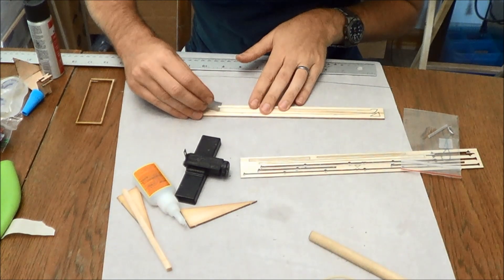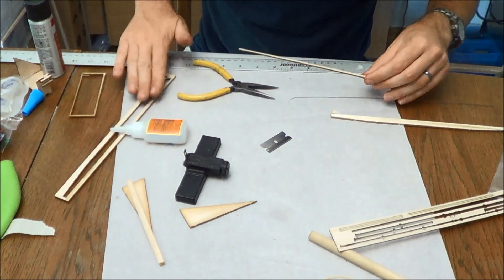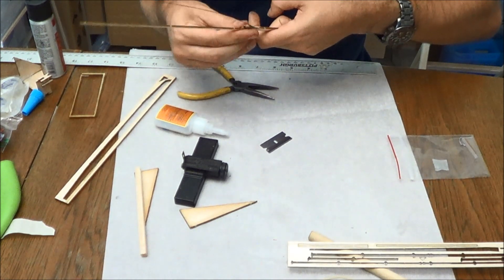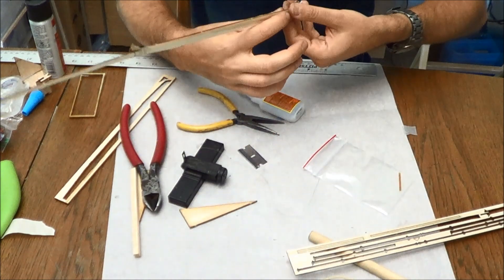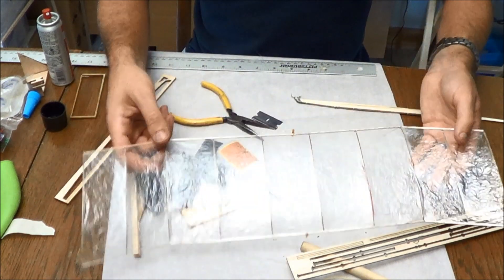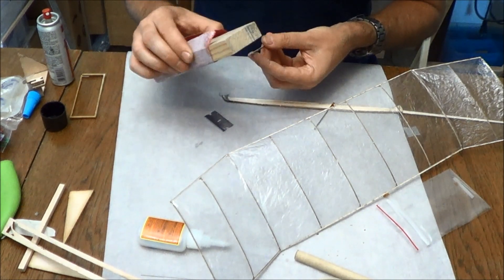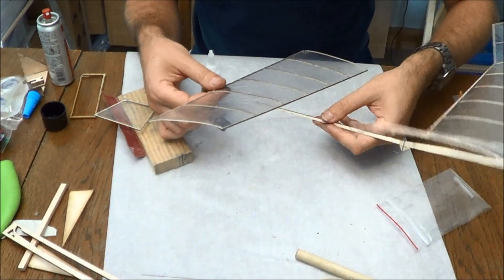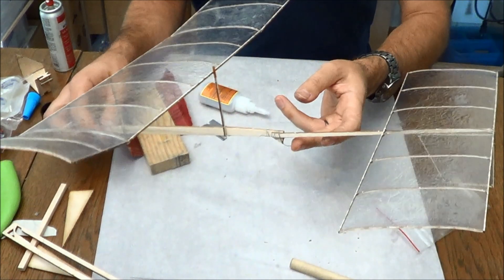Incentsitive Pennyplane Build, Pt3: Fuselage and assembly